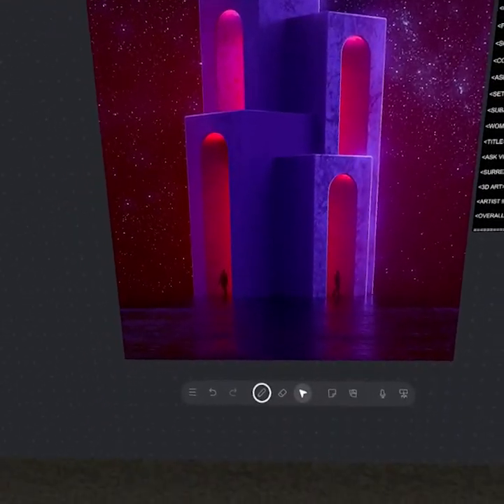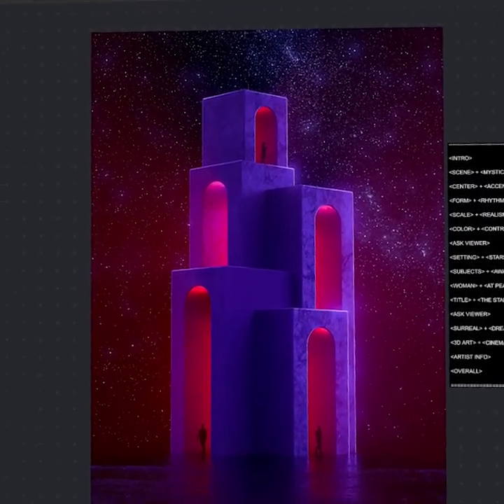"The Observatory" - fesq | Apollo Art Analysis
Created by fesq, this mystical digital render displays two subjects standing at the base of a multitiered build as a feminine figure peers upon the peak of this place high amongst the stars.

The observatory hosts many minds who dream in halls under the highest of stars.

We appear to be standing in a space which feels quite surreal. There is a wide open plane of either water or reflective tile, the ending of which hosts this mystical build.

Placing this multi-tiered construction in center certainly elevates its visual presence. One sees this quite literally as it stands to accent itself against the starry night sky.

Notice how the use of form impacts the visual experience of this work. We see the rhythm offered by multiple prisms stacked one upon another, some of which seem to sprout from the other.

One may also cite the presence of scale in this scene, especially due to the size of multiple subjects standing within. This not only gives us a point of reference, but also makes the work feel quite realistic.

Finally, we see how the use of red and blue seem to both balance yet contrast one another’s presence. This may be due to its status as a near-complementary color scheme.

The setting of this scene feels quite difficult to pin down with any set certainty. Although we’re standing under the bright and beautiful stars, it’s hard to say exactly where we are.

Despite this fact, the title of this work as “The Observatory” certainly hints at the status of our destination. Observatories are most commonly used to study the vast realm of space, especially the stars.

Yet we see two male subjects walking in the lower hallway of this building. With nothing but the hint of their silhouette, they appear to be walking away from one another.

We also see a woman standing at the peak of this place. It’s hard to say exactly what she’s doing, but different arrangements of symbolism may surface to the mind nonetheless.

Due to the rather strange nature of this scene, one may cite it as Surreal like a dream, similar to the Dreamcore aesthetic.

The piece before us is a product of the Digital Rendering program known as Cinema 4D.

fesq is a career 3D artist and director who deals with displays ranging from Sci-Fi to the glitched and much more.